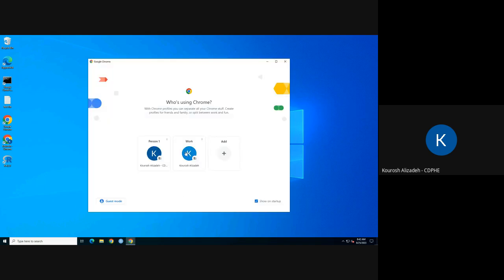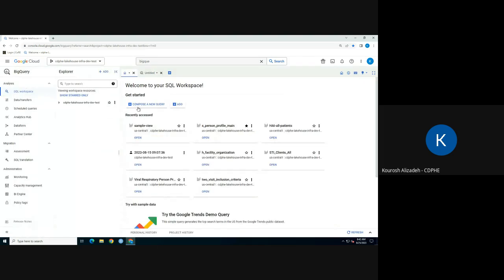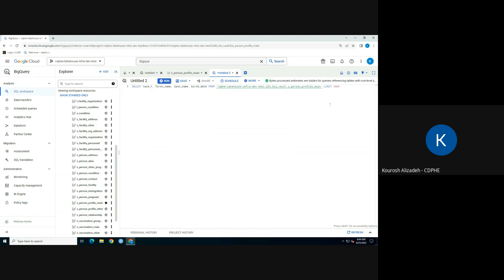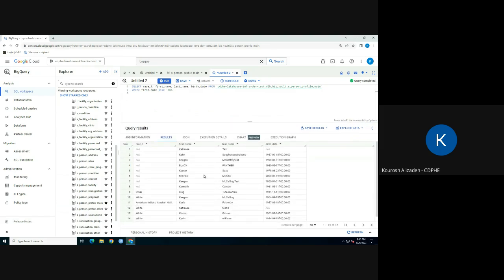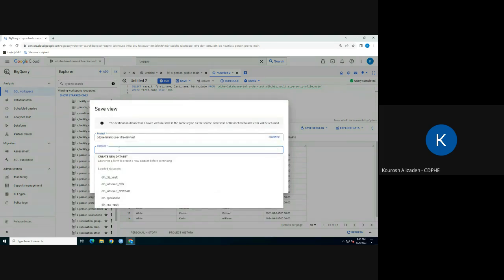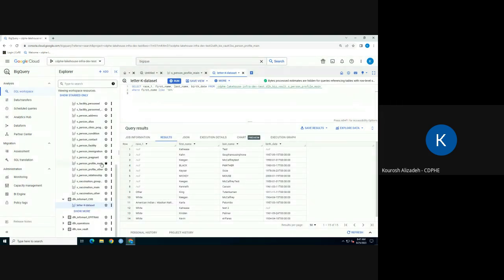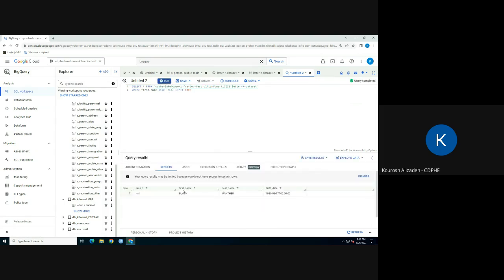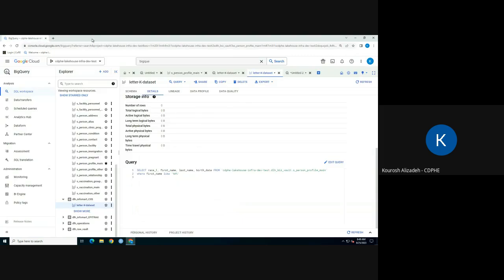Data Mart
How to create a data mart.
Data Mart is a static table you use for building your own custom tables.